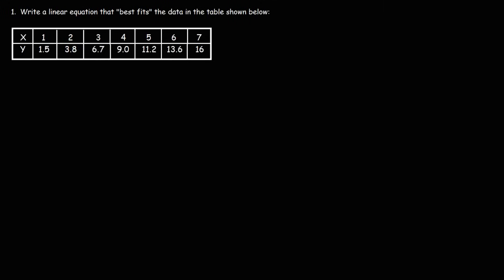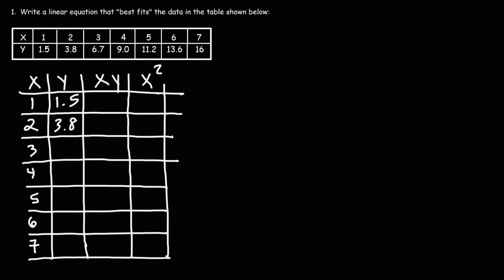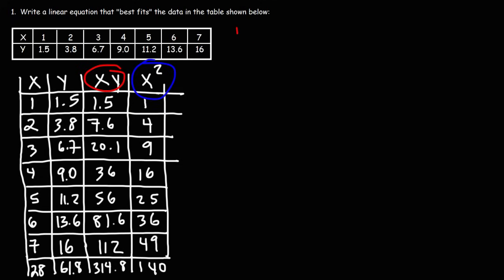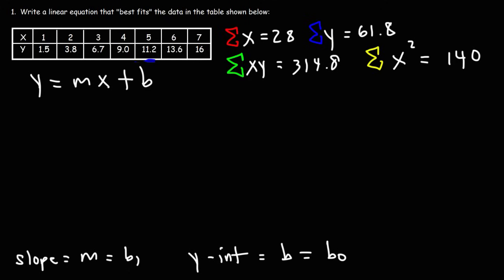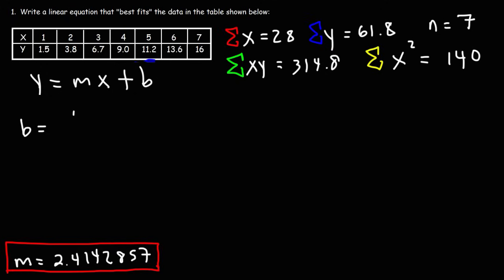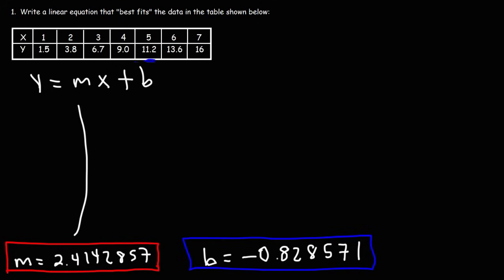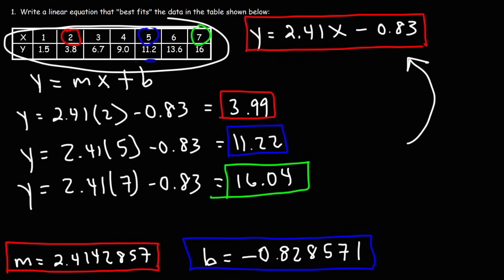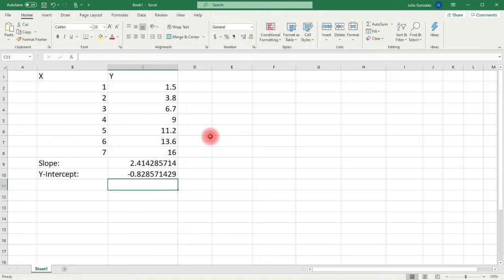Linear Regression Using Least Squares Method - Line of Best Fit Equation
This statistics video tutorial explains how to find the equation of the line that best fits the observed data using the least squares method of linear regression.